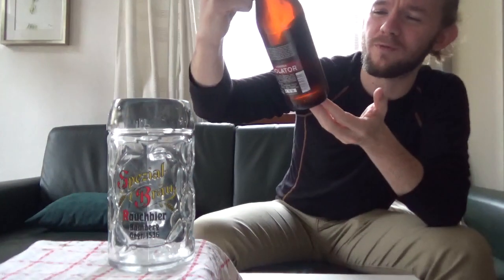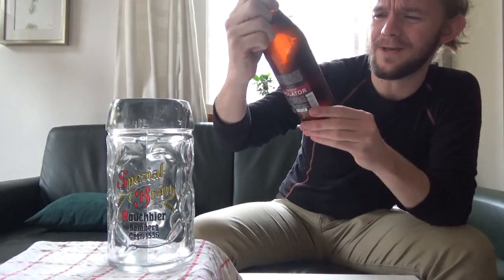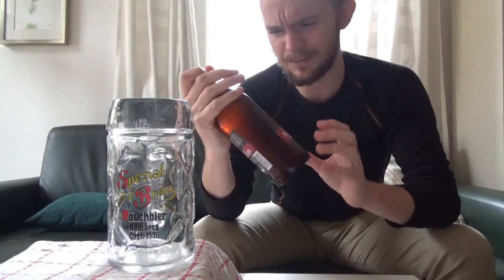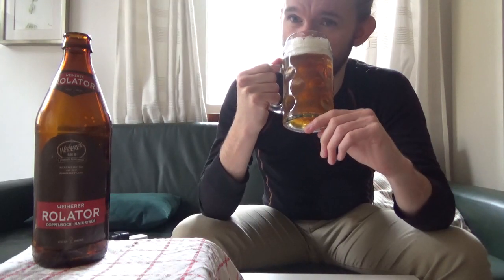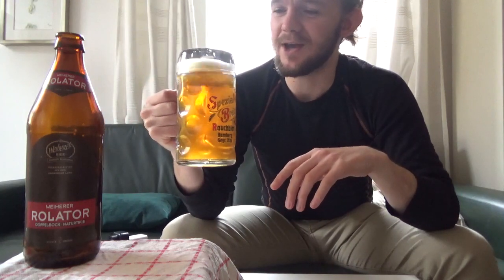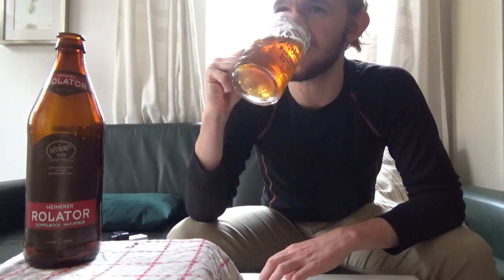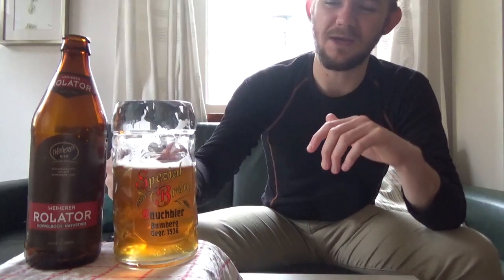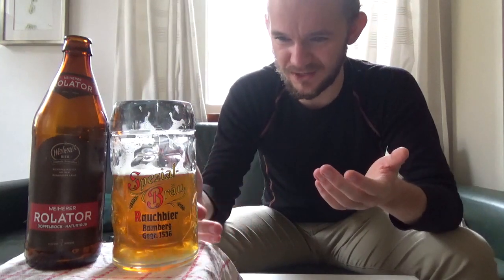Beer Review #1497: Brauerei Gasthof Kundmüller - Weiherer Rolator (Germany)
Review of the Rolator, a doppelbock, from Brauerei Gasthof Kundmüller in Viereth near Weiher, Franken, Bayern, Germany